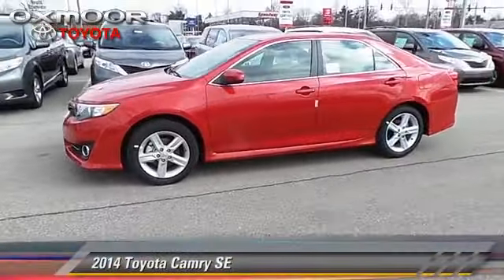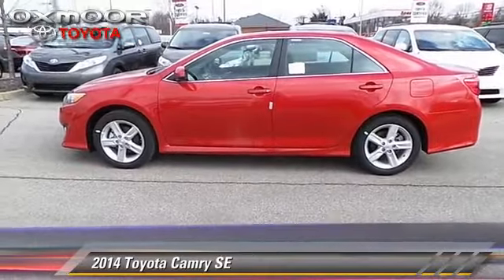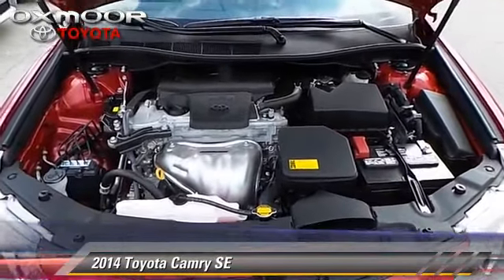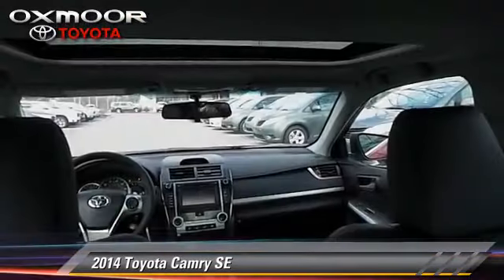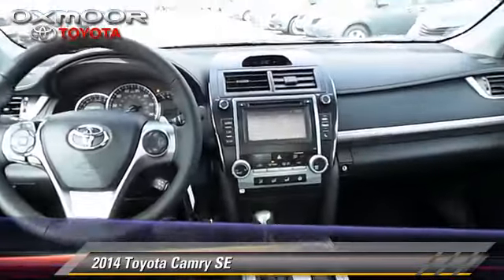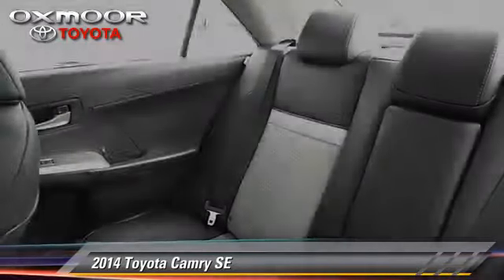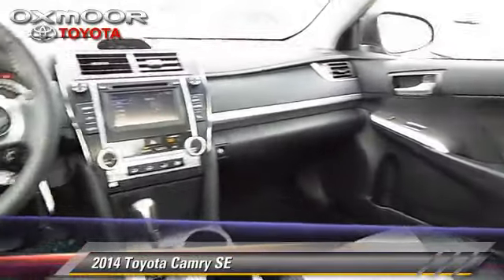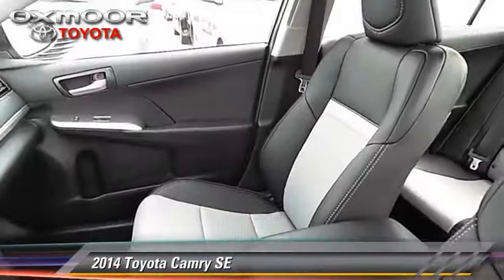Oxmoor Toyota, Louisville KY 40222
[DFIN:3:2922920:I:1679:4EEA750A:04da77efb112bb7879cdae7e2d98d536]